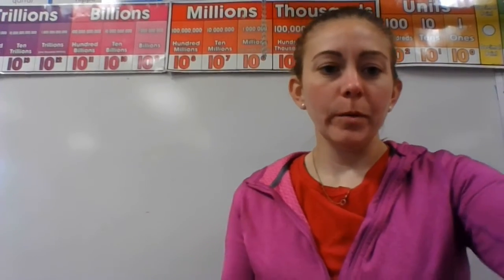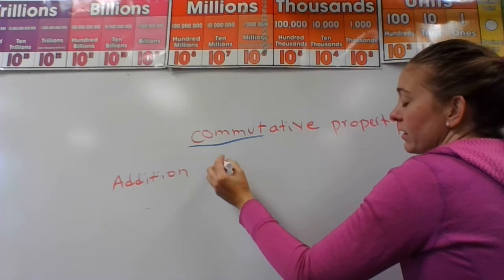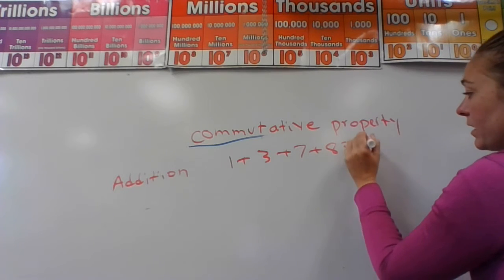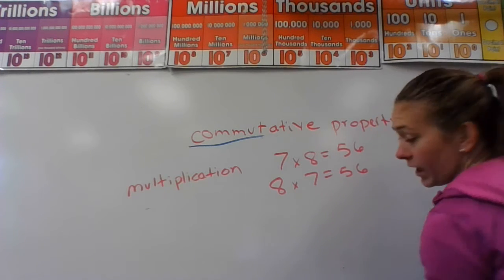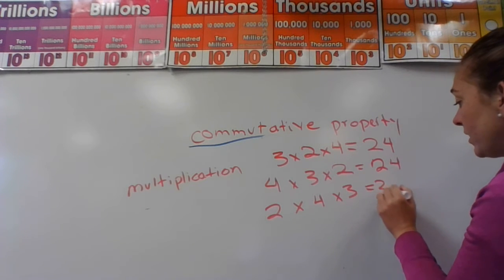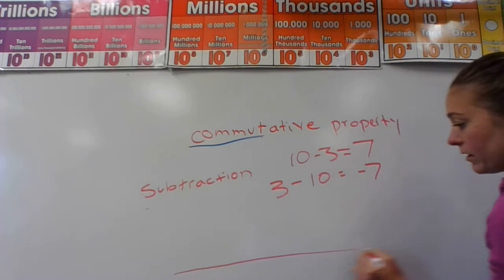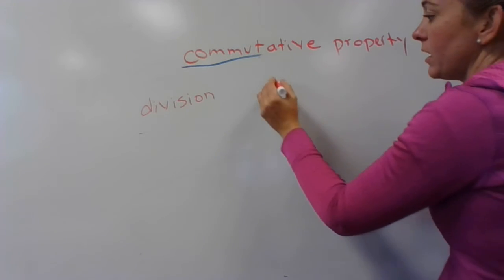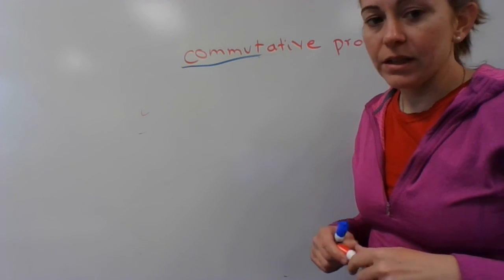Math: Commutative Property